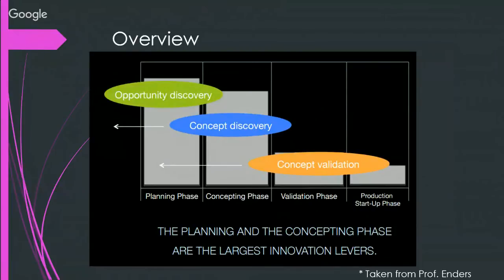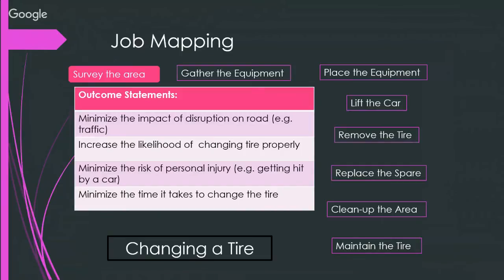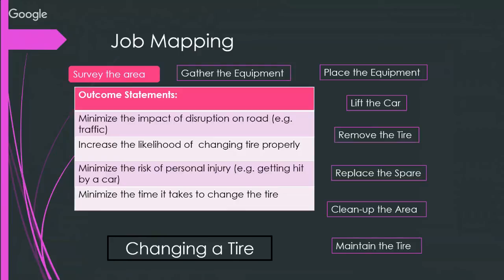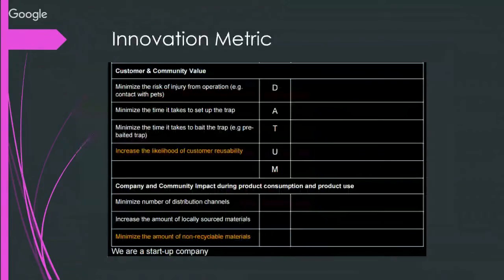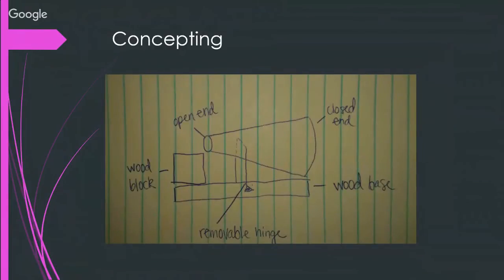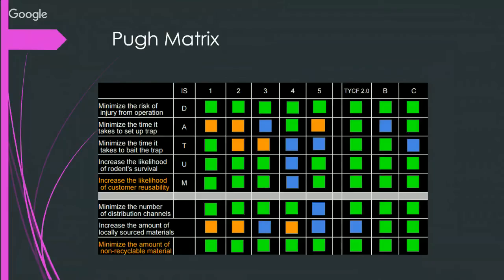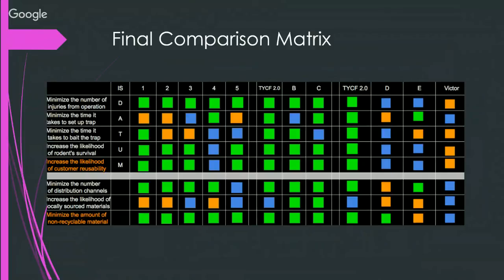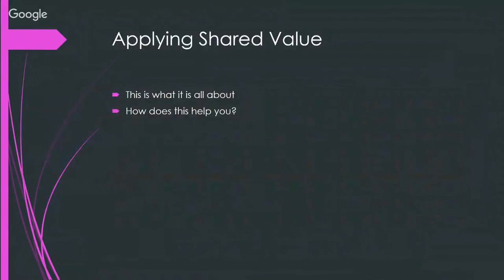BA398 Final Presentation